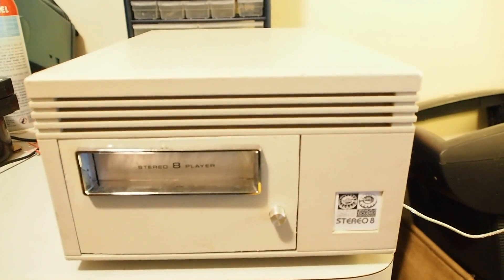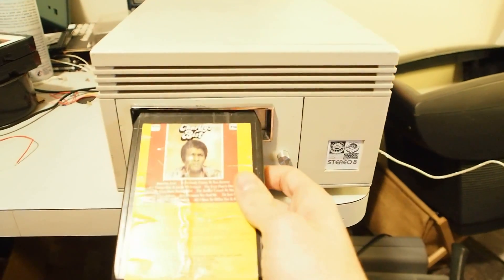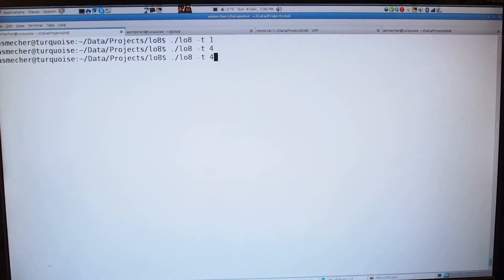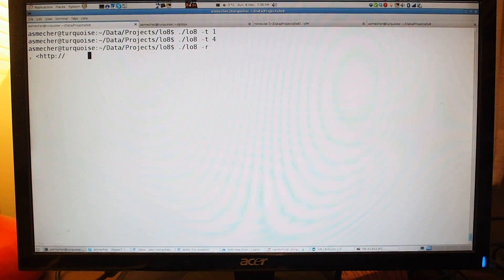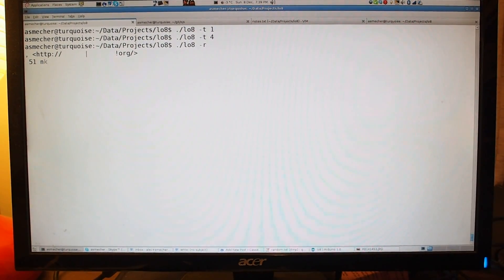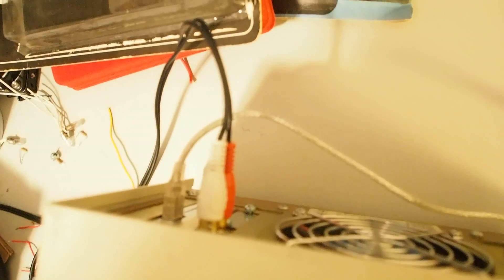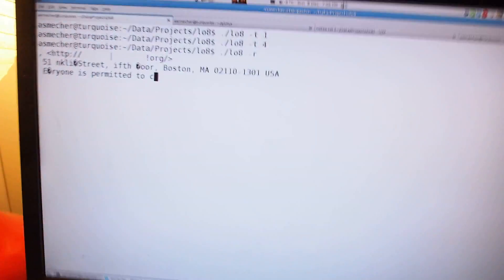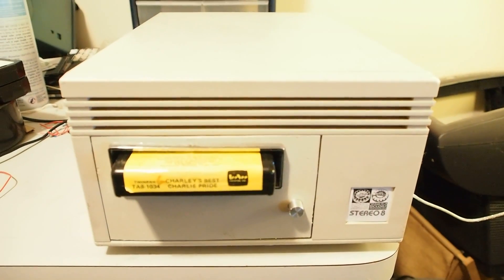Lo8 8-Track Tape Backup Drive